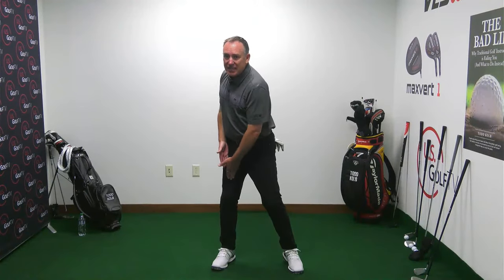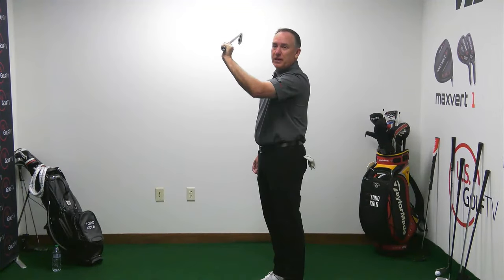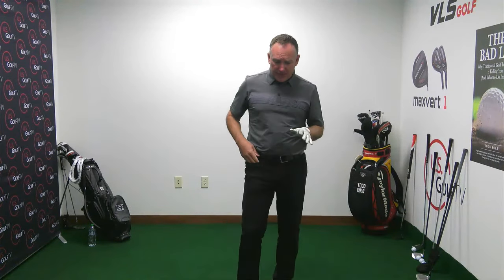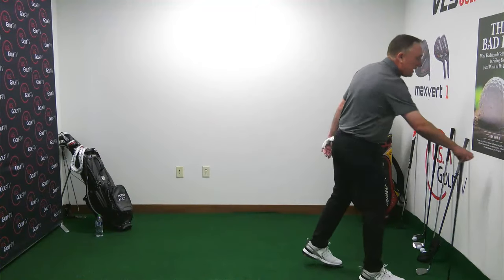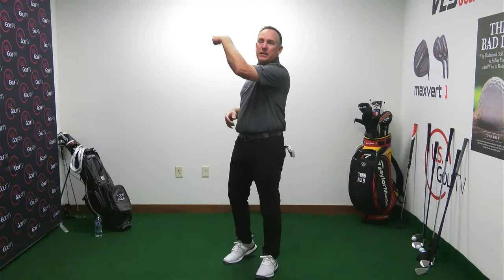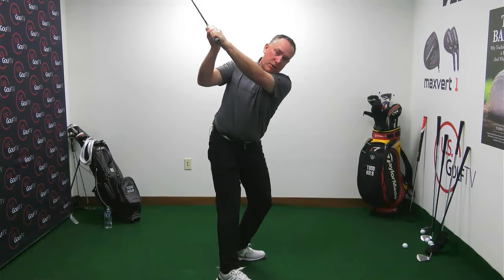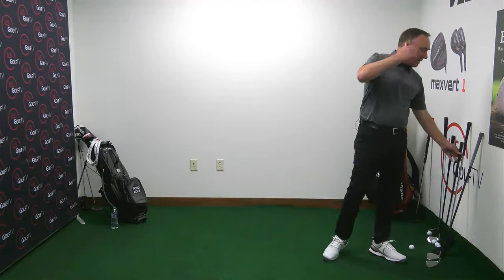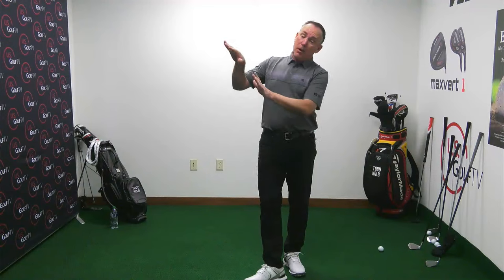Top 3 Transition Mistakes Amateur Golfers Make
The golf transition is hard to practice, which is why so many golfers struggle with an over the top golf swing or slicing the golf ball.

In this live lesson from Todd Kolb, we talk about the biggest golf swing transition mistakes and provide simple golf drills and golf tips to fix each one!